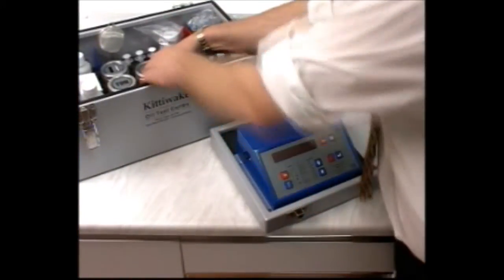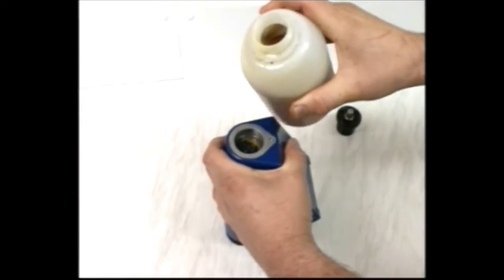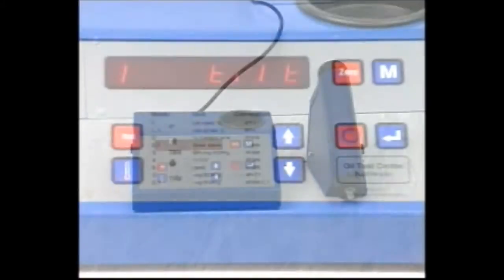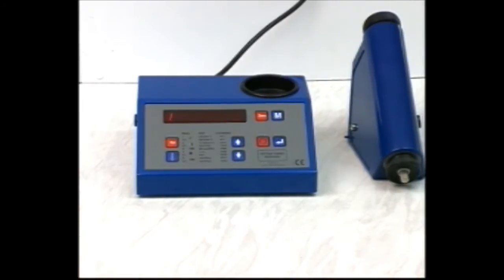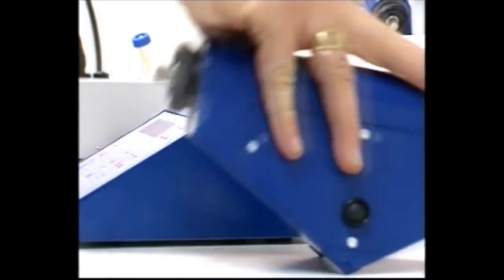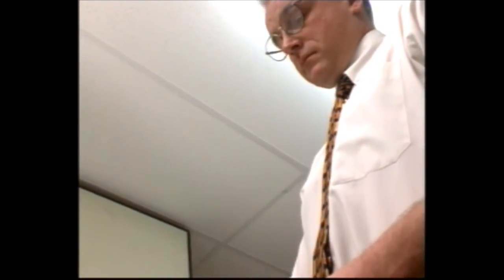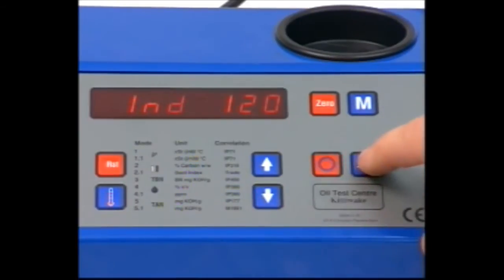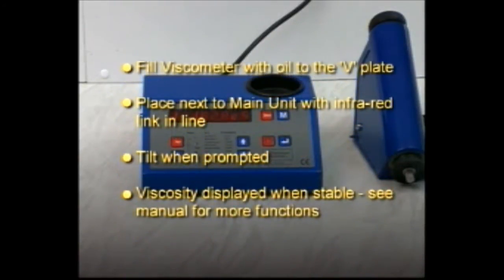Kittiwake Unheated Viscometer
An instructional video showing how to test the viscosity of an oil using the Kittiwake Unheated Viscometer.

Viscosity is regarded as the most important characteristic of an oil. It is viscosity that shows the oil's resistance to flow and the strength of the oil film between surfaces.